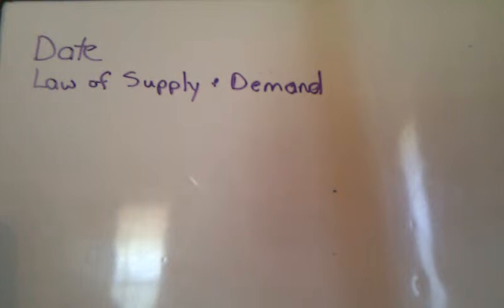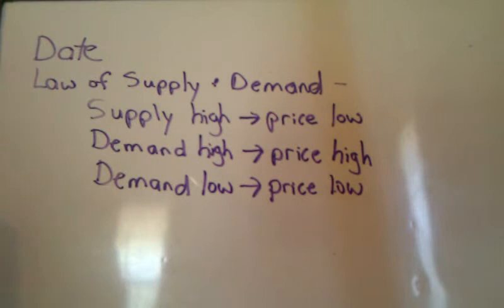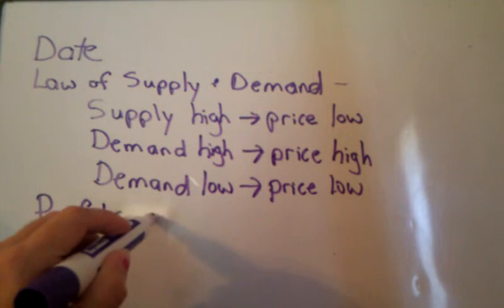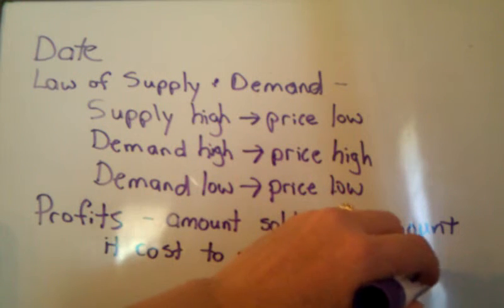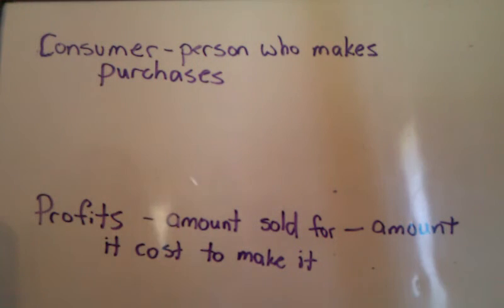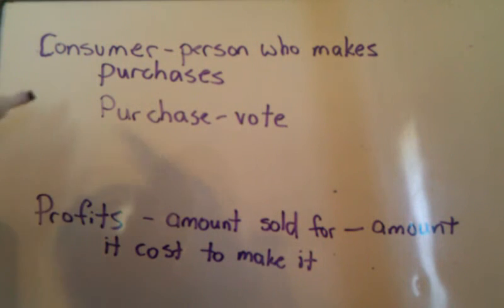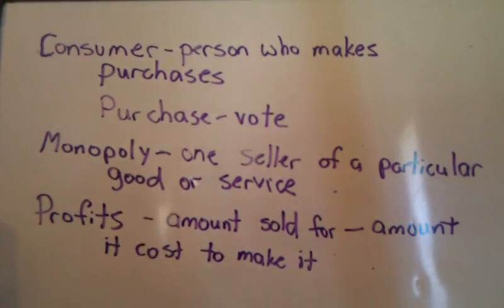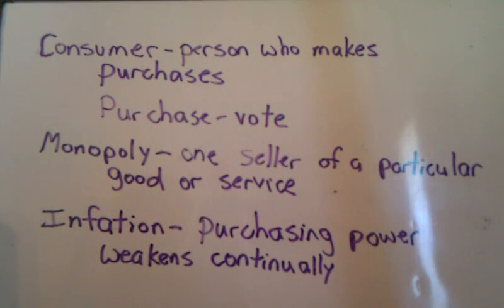4 EC EC Ec Terms